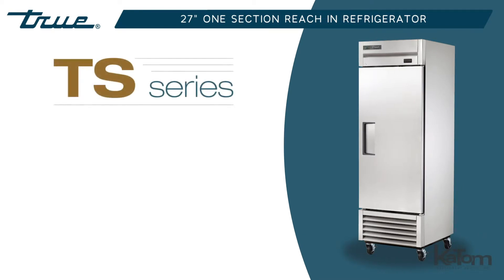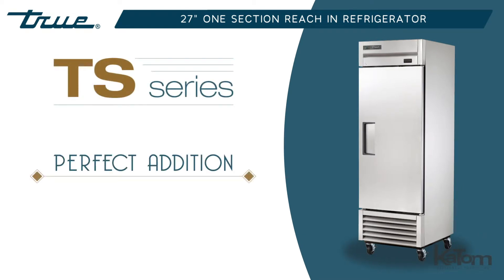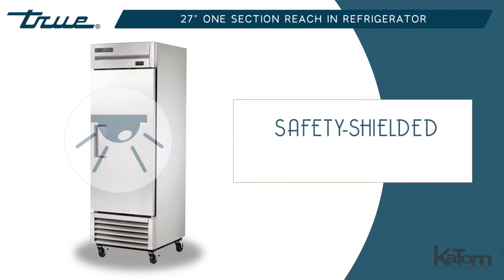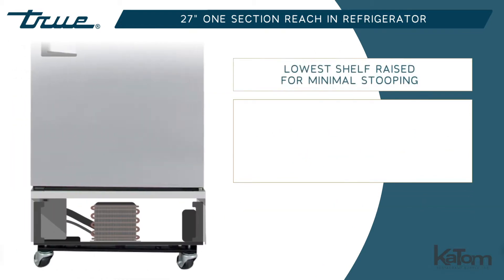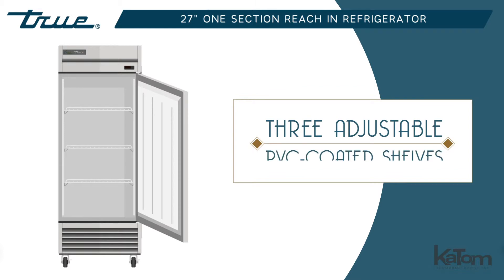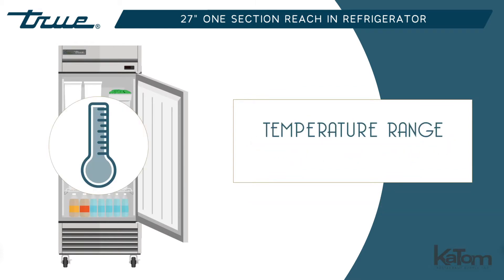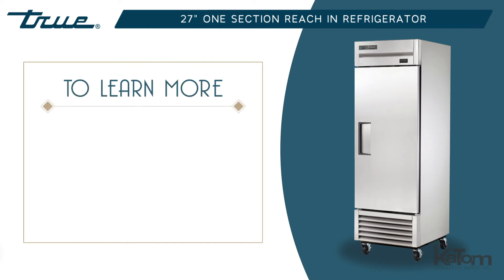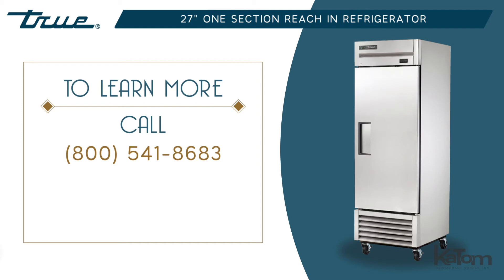True 27" Single Section Reach-In Refrigerator (598-TS23)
Add refrigerated storage to your operation with this single-section refrigerator from True Refrigeration. The unit's self-closing door and 27-in.-wide footprint are sure to fit in operations that need to keep ingredients close at hand but are tight on space.